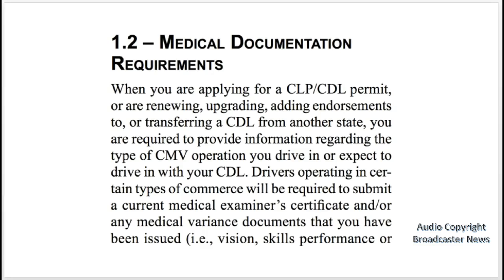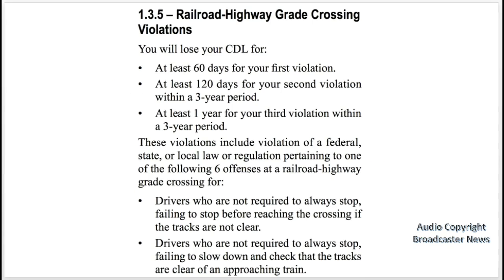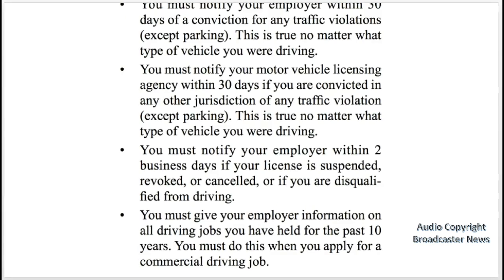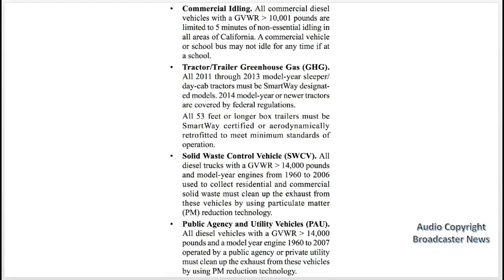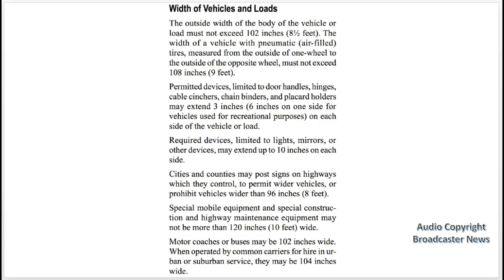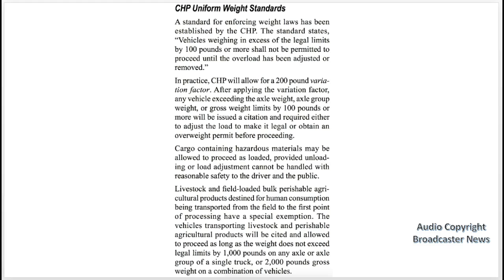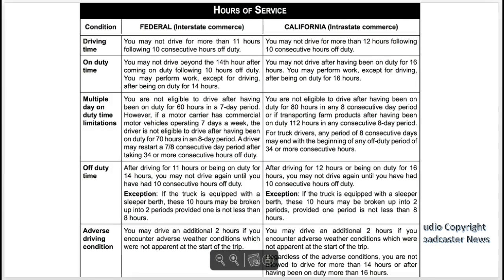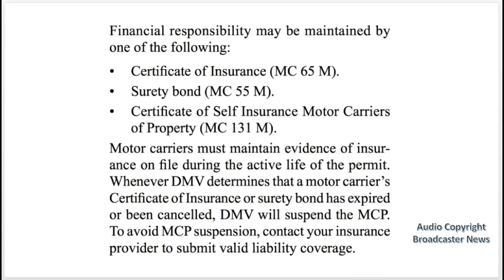DMV, CDL, Hand Book (Audio) Calif..2018.......Part 1.2--1.5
DMV Comercial Drivers Licence Hand Book Audio Edition. Real Narration.